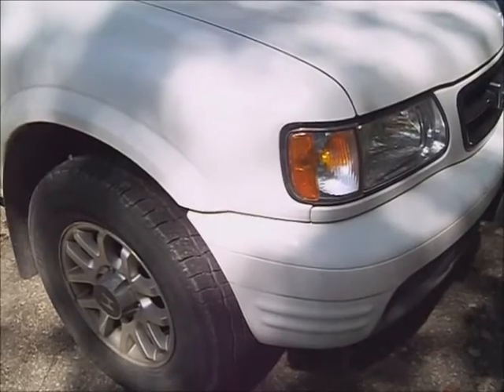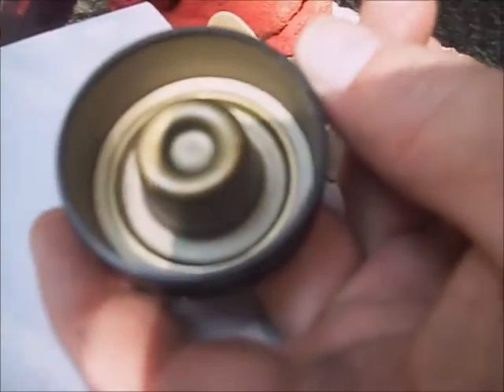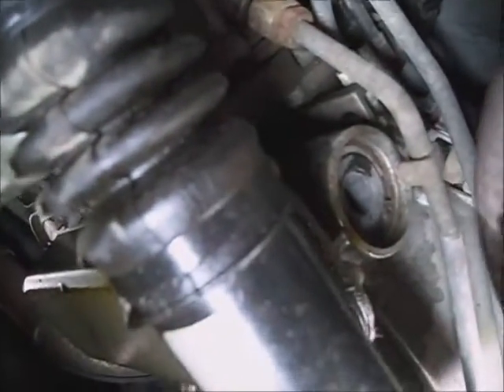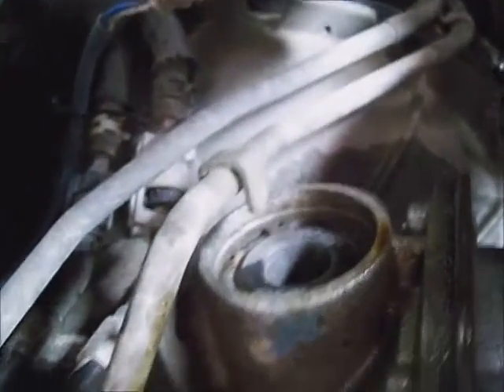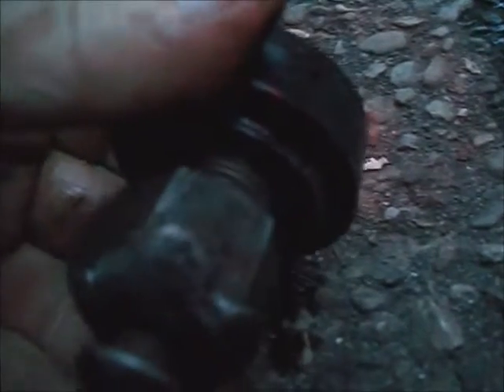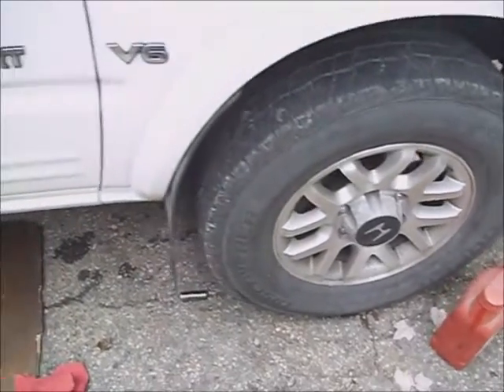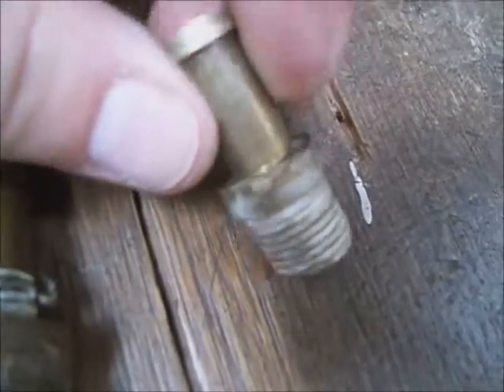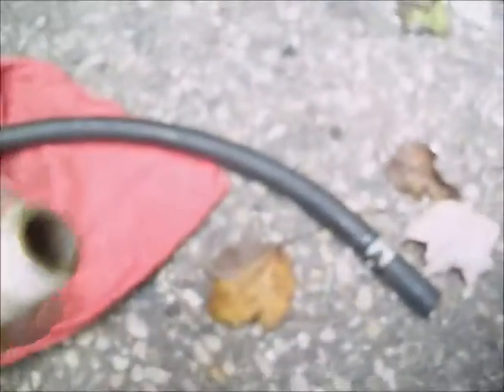Honda Passport `02 4L30-E transmission fluid leak 3,4 accum cover replace fluid level check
This Honda Passport `02 had the 4L30-E transmission fluid leaking from the bonded circular accumulator cover for the 3-4 clutches.  Located on the right front of the transmission, this is the second replacement cover to be installed.  It shrinks over about an 8 year period, and leaks.  It involved removing a fluid line, clamp, a big C-clip, and the bonded cover itself.  After repairs the fluid level check procedure had to be performed at a specific fluid temp range and dex III or equiv fluid added to the pan.  I got the part off amazon, as the oem`s don`t sell it anymore.